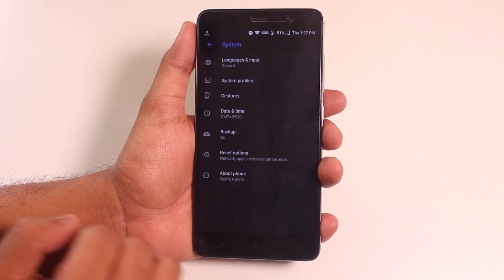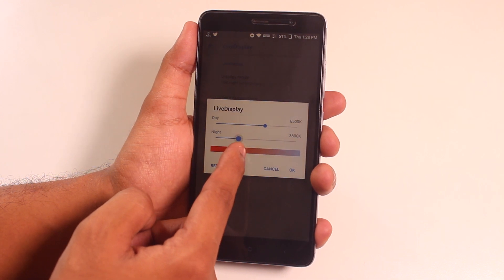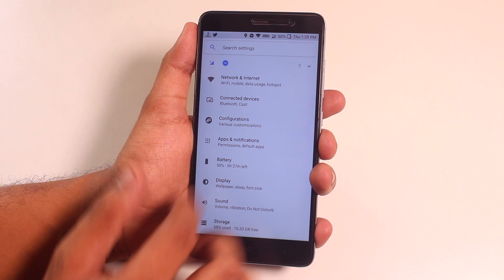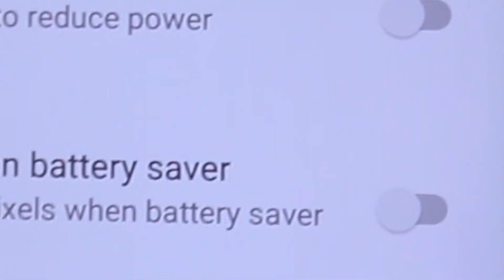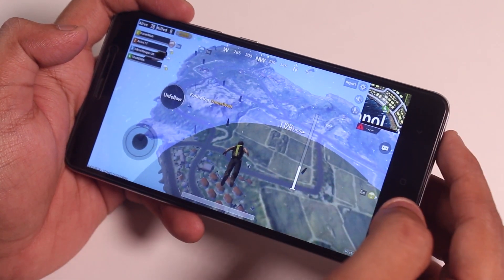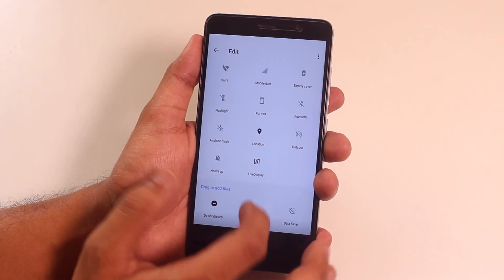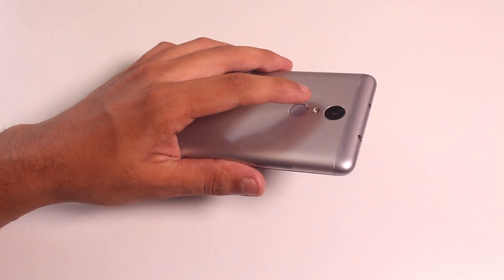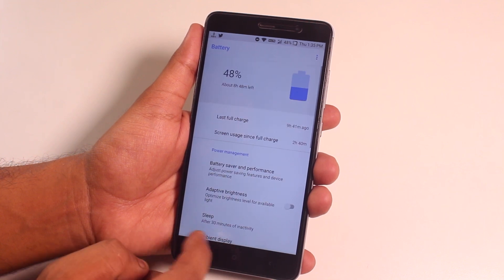What's New In Resurrection Remix May 2018 Build On Redmi Note 3!